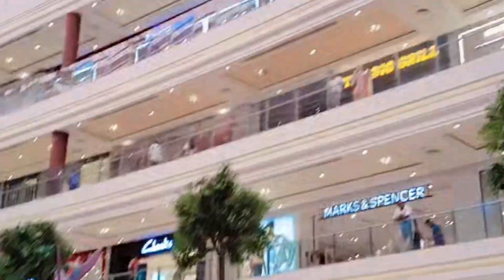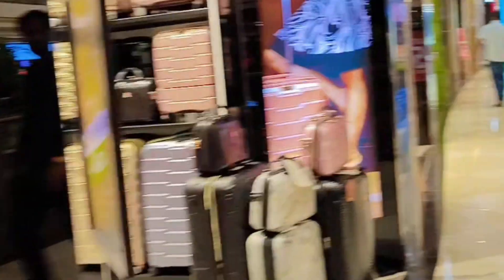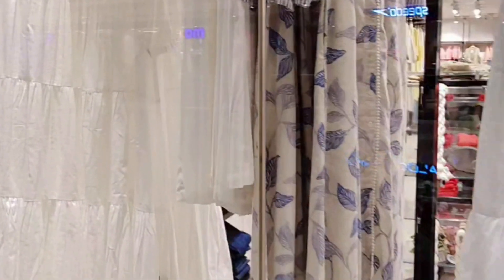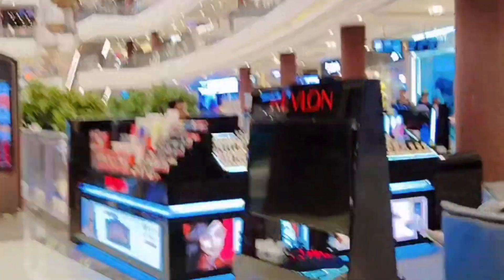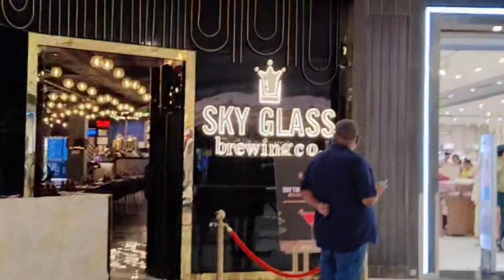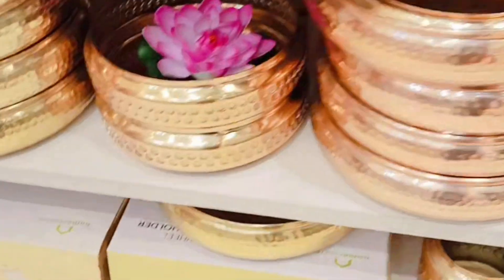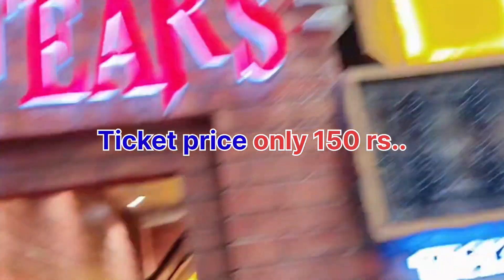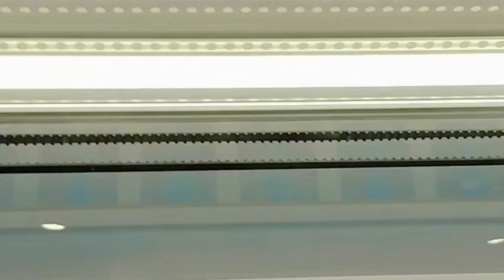Ye kya hua mall mai😱😱😱😶‍🌫️ | explore| Gaming zone | Strange things | Horror House| theatres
Hello everyone 🤗
So this is my first vlog and issh vlog mai hum jane wale hai Phoenix palassio mall jo ki Lucknow mai hai jaha hum bahut saare advantures krne wale hai. so watch the video till the end.

Bye bye 🫶♥️